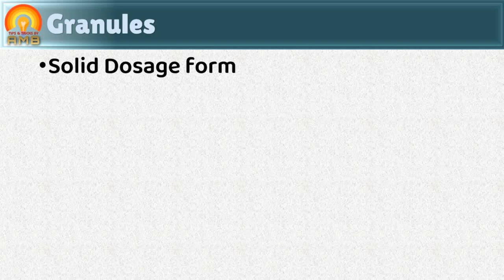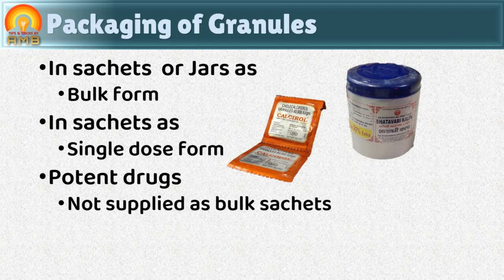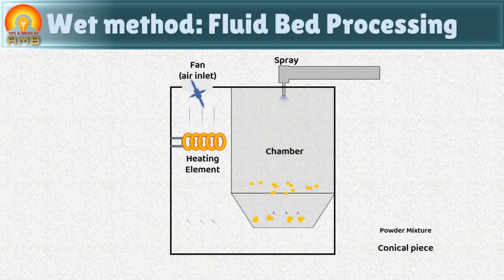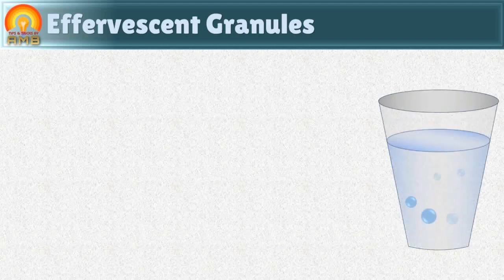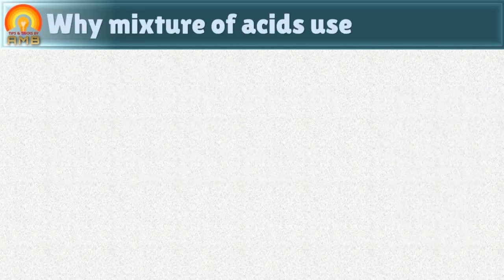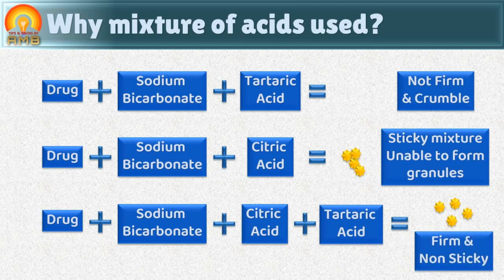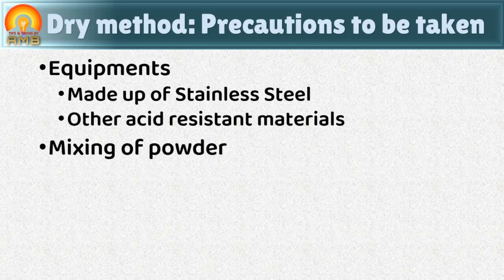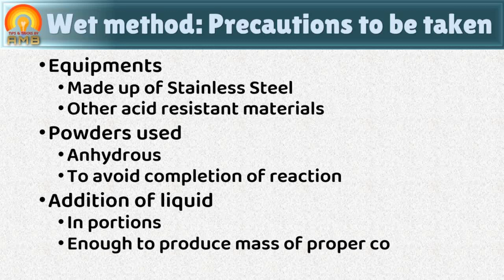Solid dosage forms: Granules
This video is helpful to students of pharmacy, nursing, and medical who are dealing with Drugs. After going through this video, the learner will be able to: Define Granules, Describe the need of converting drug into granules, Describe methods of Preparation of Granules, Describe Effervescent granules, and Describe methods of preparation of Effervescent granules

Credits:
Images: